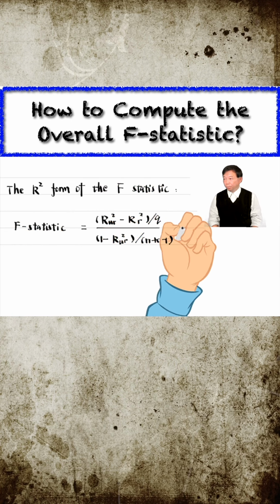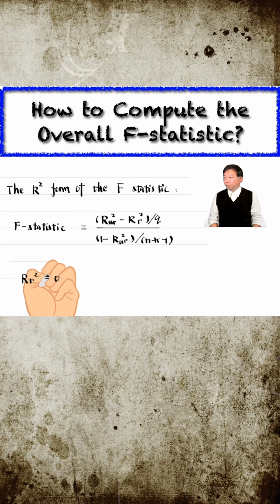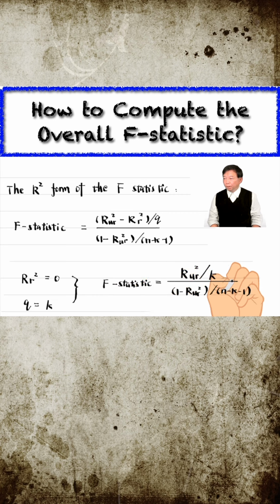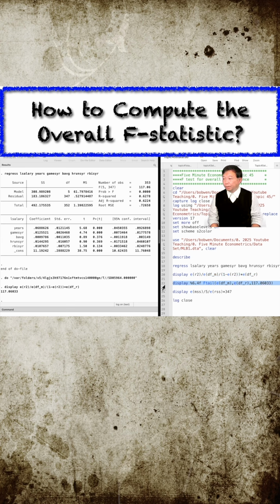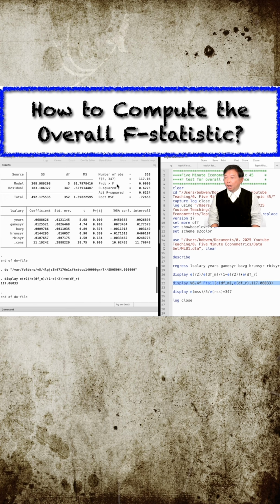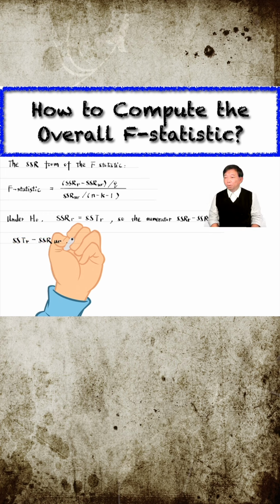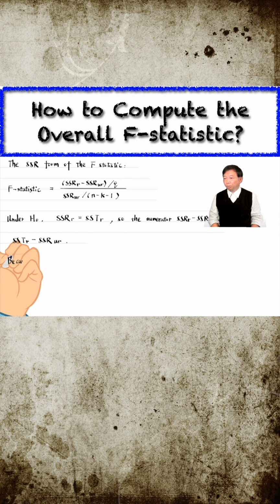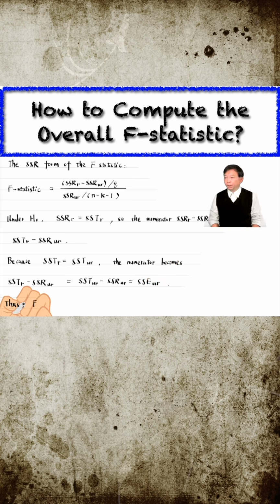OverallFstatistic Rsquared SSR Econometrics Tutorial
How to Compute the Overall F-statistic?